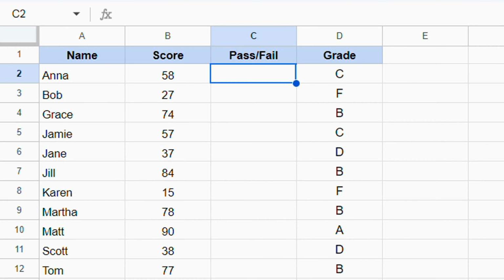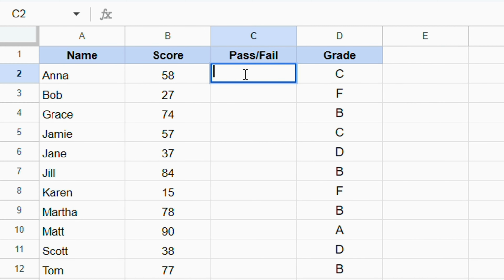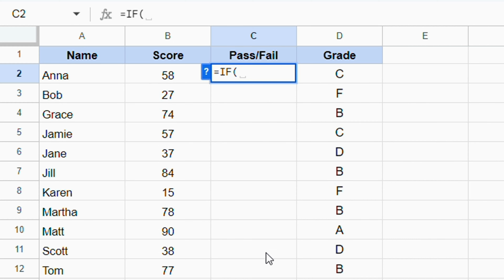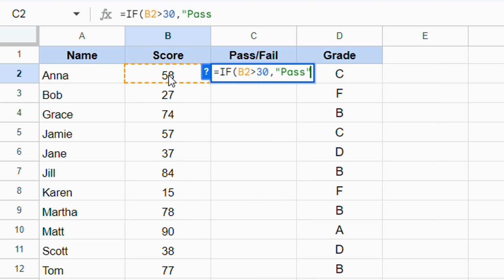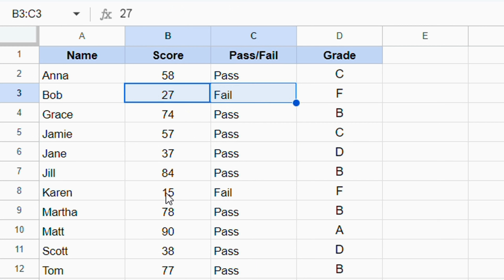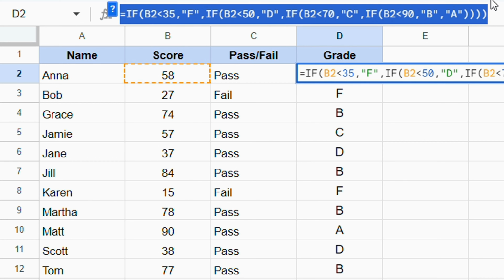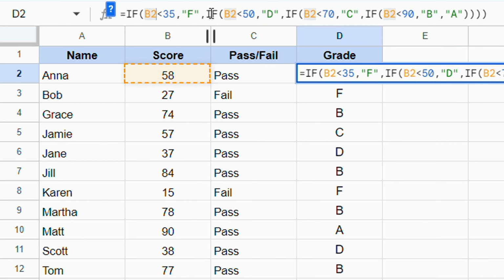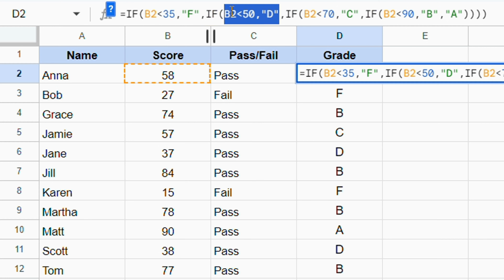Using the IF function in Excel for logic rules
I wanted to show how to use the IF function for logical arguments in Excel. This example shows how I use it for showing letter grades based on number grades. My video shows you how the IF function works with multiple conditions in Excel.

I also talked about how to use the IF function to search for partial text